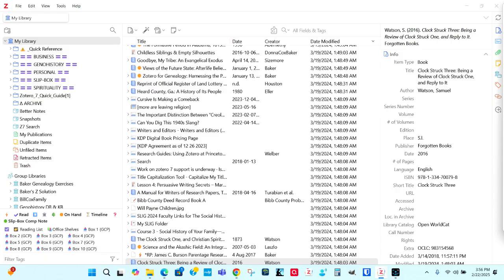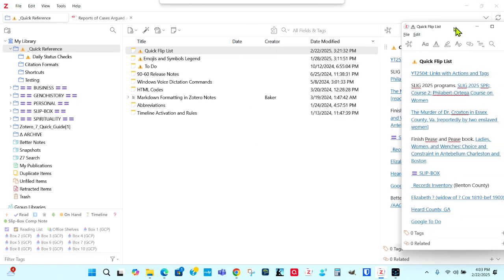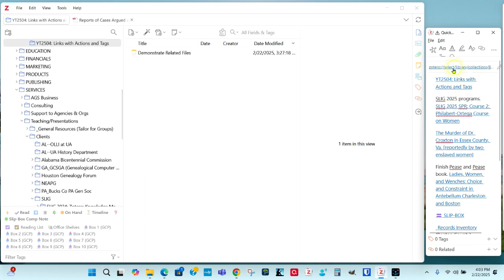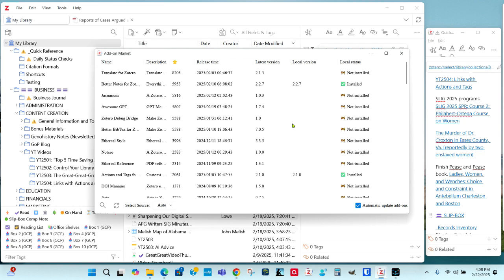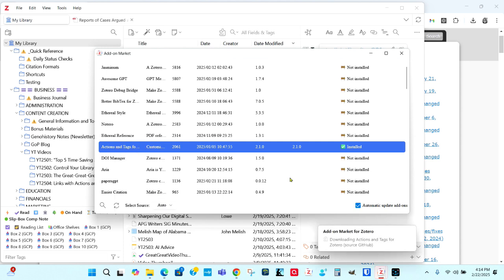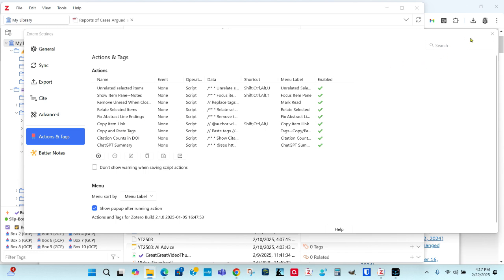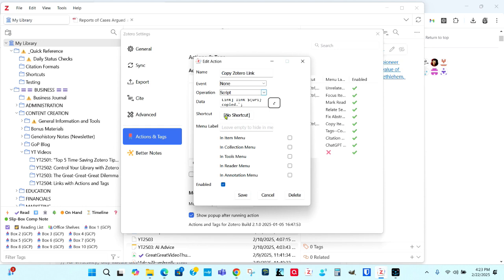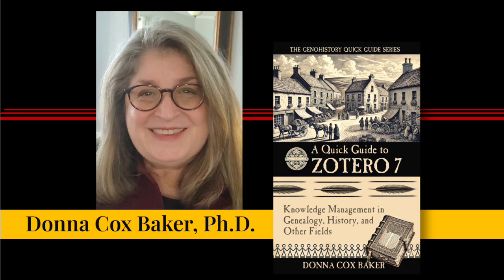The Secret to Smart Zotero Notes: Hyperlinking within Text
Looking for a way to hyperlink or embed related ideas in your many Zotero sources? How about creating a hot list of everything you're juggling to write that perfect paragraph for your book or dissertation? Learn how to use embedded links in Zotero to keep your research organized, quickly accessible, and valuable in its larger context. Whether you're a genealogist, historian, or academic, this feature will transform your workflow. Watch now and supercharge your research process!

📌 Donna Cox Baker's A Quick Guide to Zotero 7 (also available from Amazon and other online vendors)